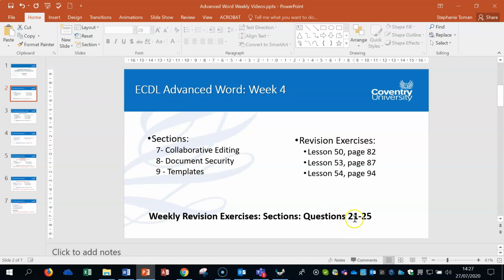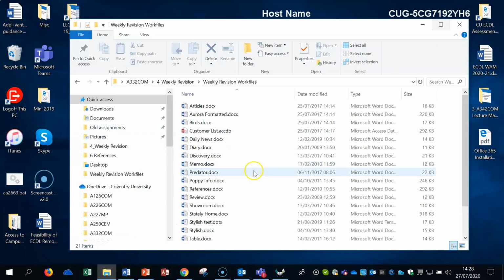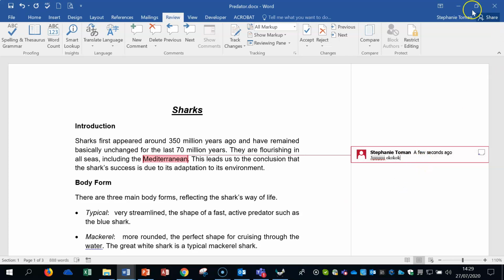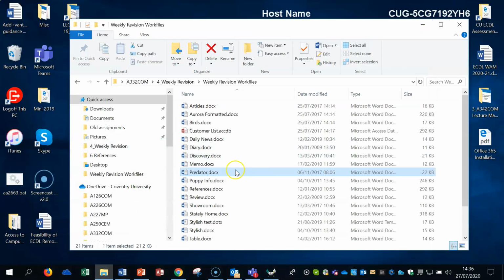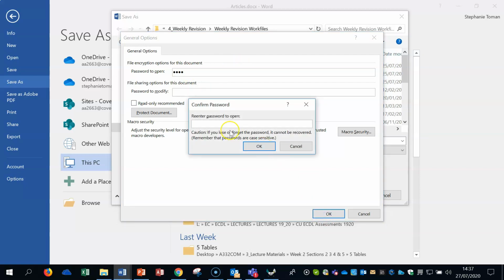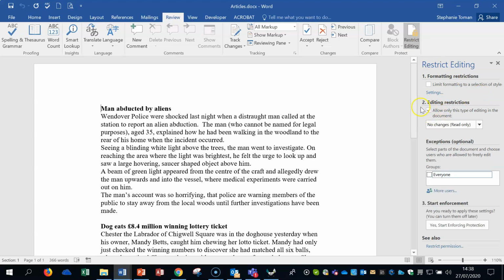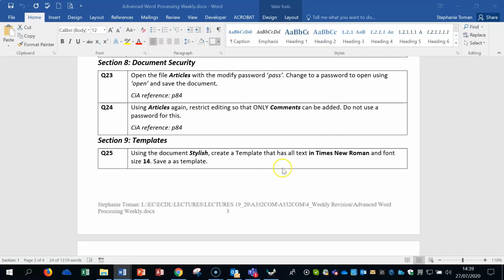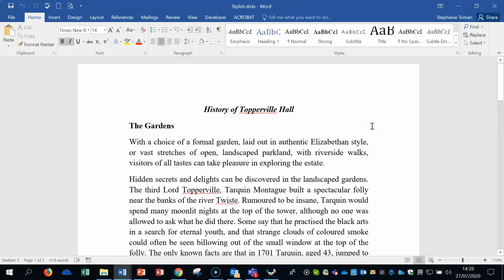ICDL Advanced Word Video for the Weekly Revision Paper, Questions 21-25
ICDL Advanced Word Processing Qualification - Weekly Revision Paper Also known as A332COM